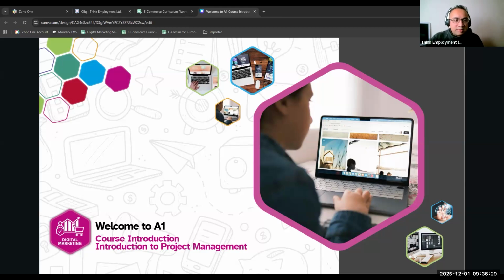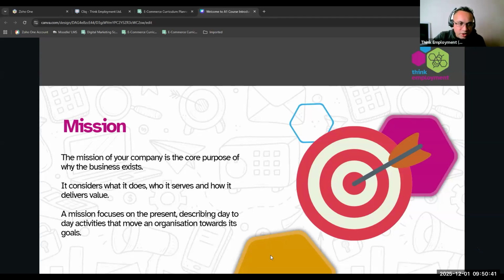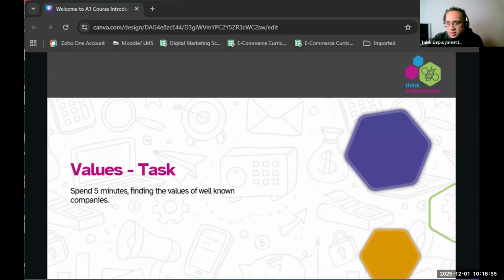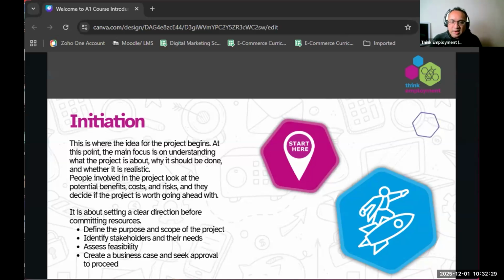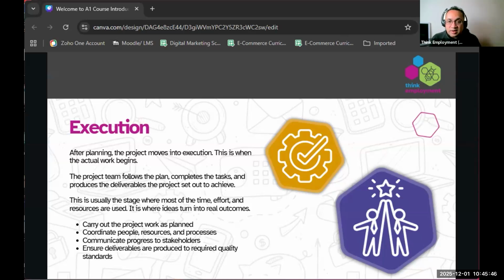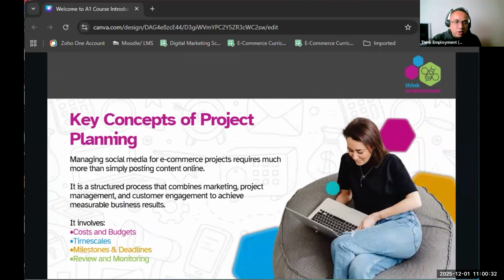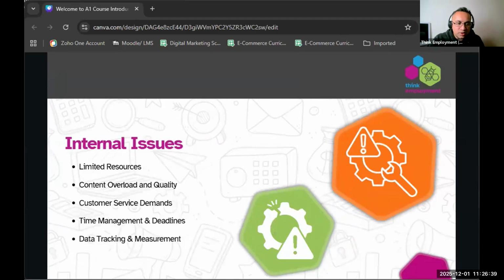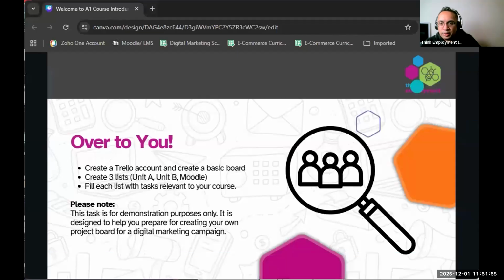A1 - Digital Marketing